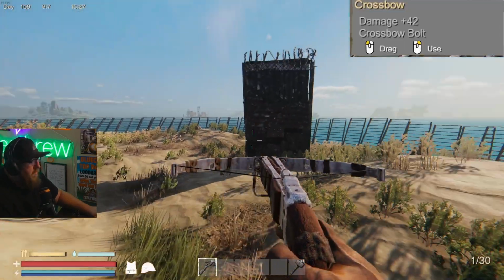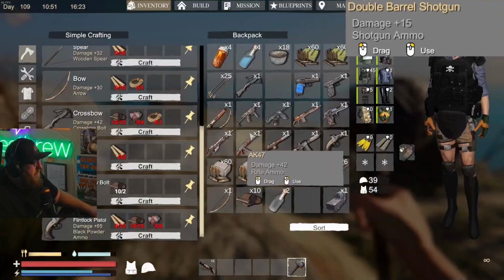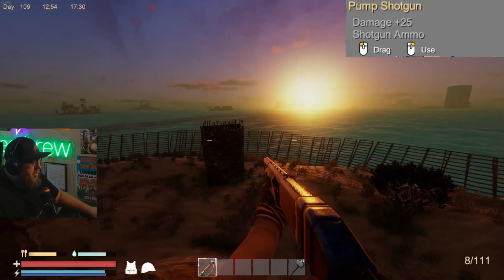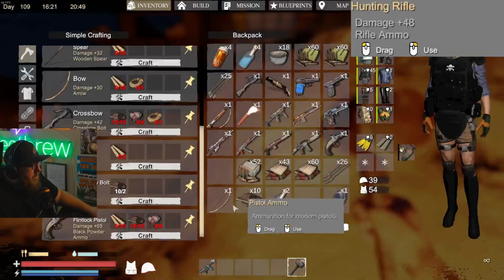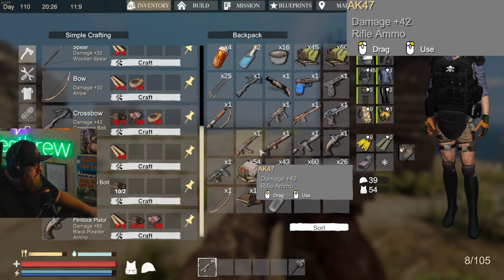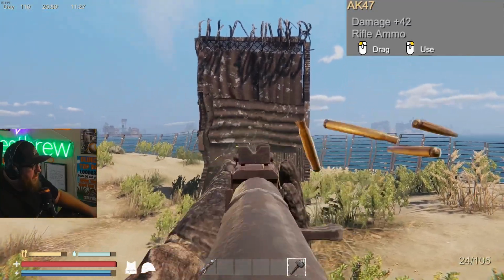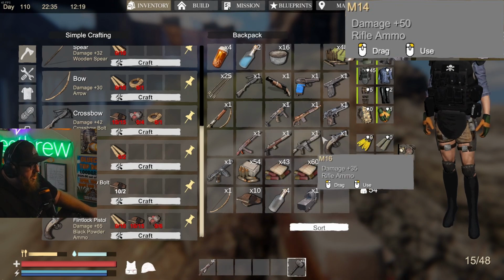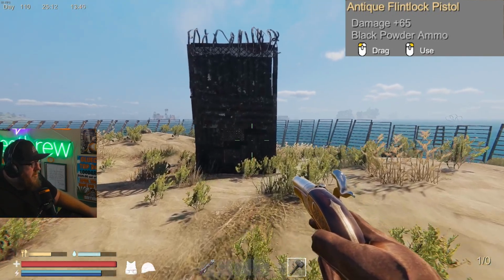Sunkenland : Every Ranged Weapon Showcase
0:00 Intro
0:55 Sunkenland Bow and Arrow
1:23 Sunkenland crossbow
2:00 Sunkenland Double Barrel Shotgun
2:55 Sunkenland PM Pistol
3:38 Sunkenland GP20 Pistol
4:18 Sunkenland Pump Shotgun
4:52 Sunkenland SMG
5:30 Sunkenland Stun SMG
6:20 Sunkenland Hunting Rifle
6:58 Sunkenland DEG 45 Pistol
7:29 Sunkenland Old Bolt Action Rifle
9:01 Sunkenland AK47 Rifle
10:22 Sunkenland M14 Rifle
11:22 Sunkenland M16 Rifle
12:23 Sunkenland Antique Flintlock Pistol
13:47 Outro

// POBOX
  📬Seethrew